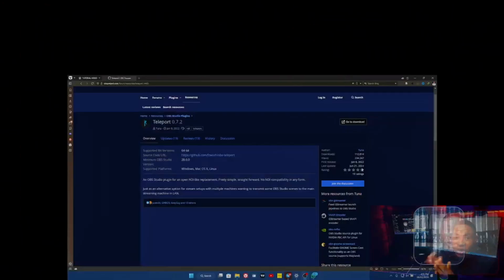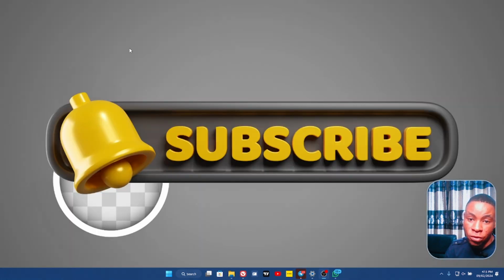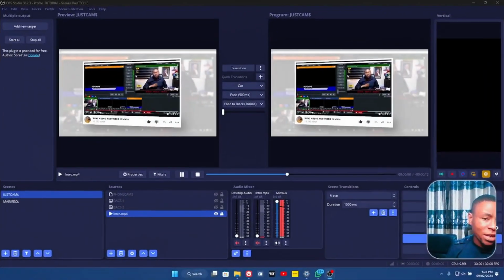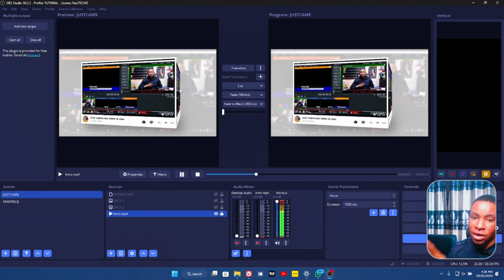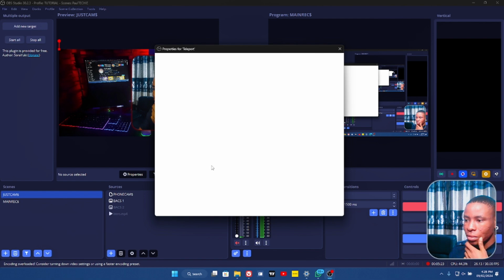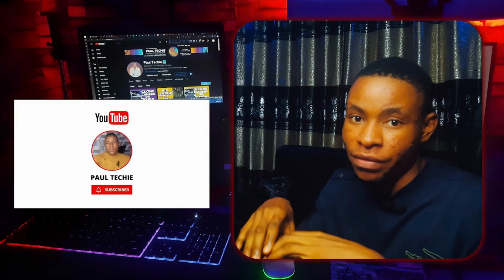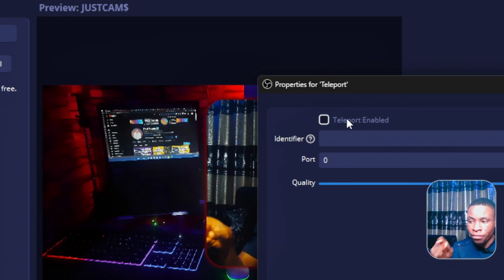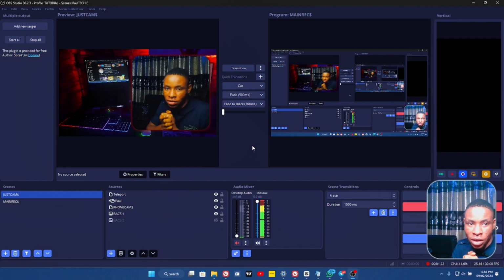No Need for NDI TOOLS or CAPTURE CARD | OBS TWO PC Stream Setup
Learn how to set up a two PC stream without the need for an NDI tools or capture card using OBS. This easy tutorial will help you achieve a seamless stream setup for your gaming or broadcasting needs!